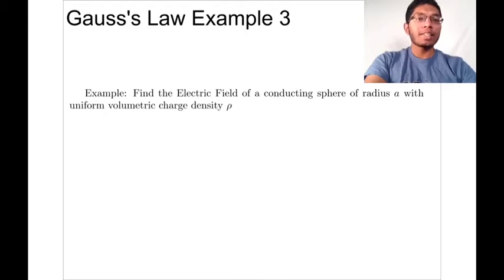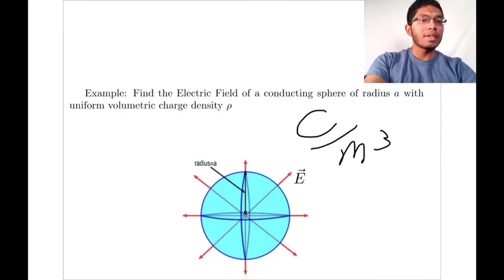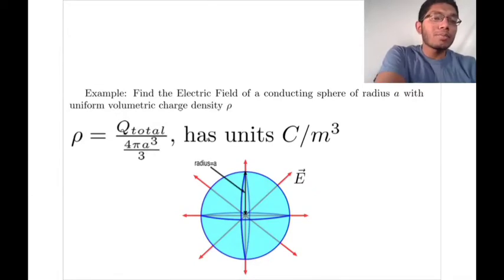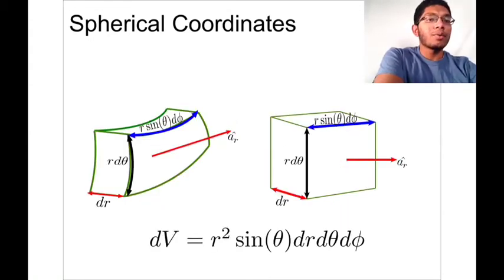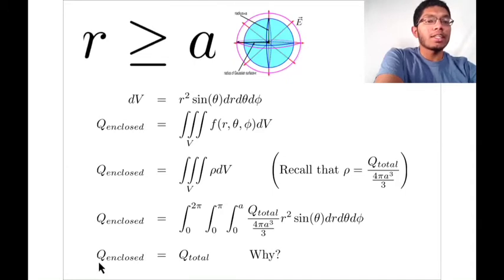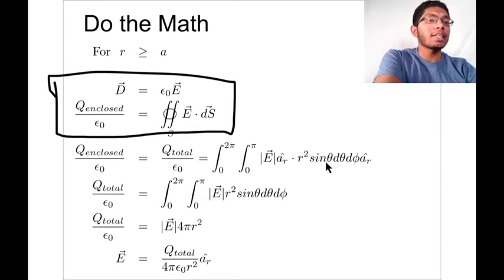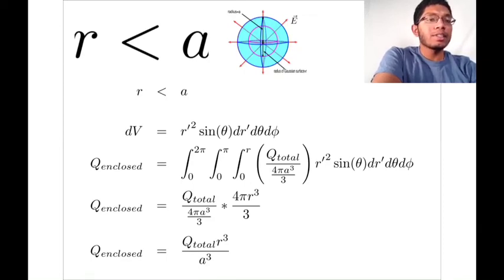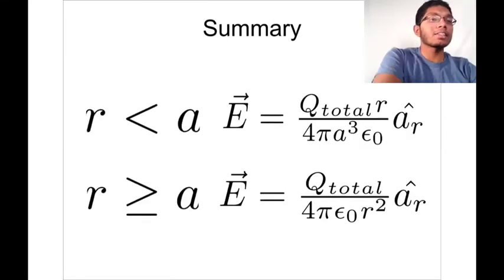Gauss's Law, Example 3